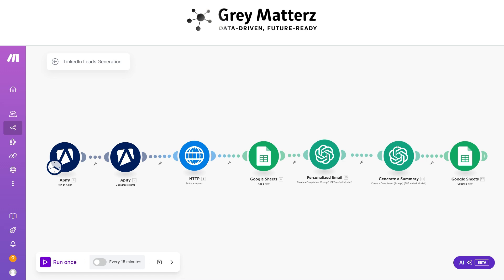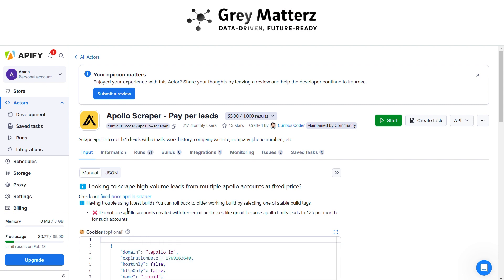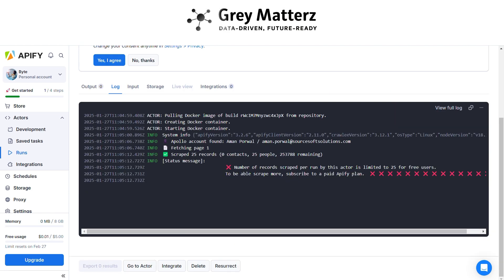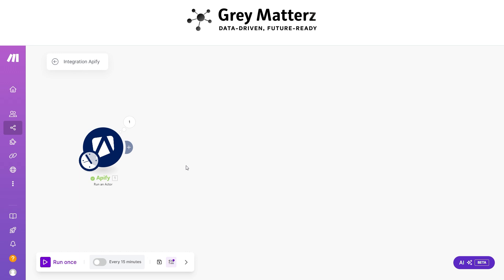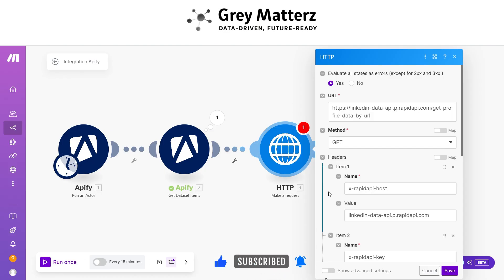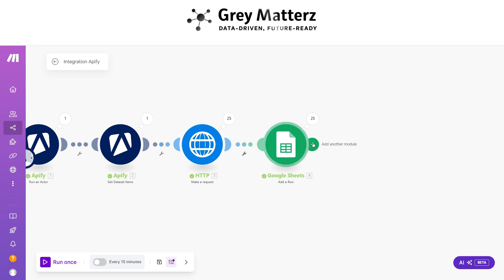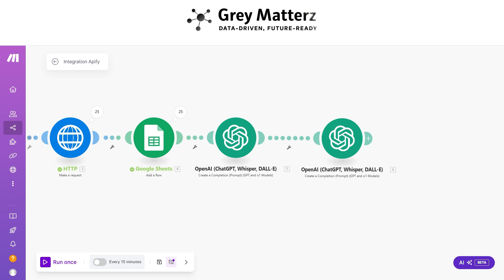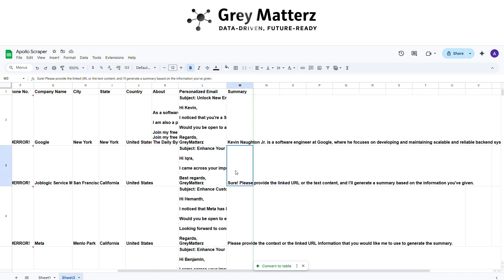How to Automate LinkedIn Lead Generation | No-Code Workflow with Make.com & Apify!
Automate LinkedIn Lead Generation with Make.com, Apify & Apollo – Step-by-Step Guide!

Tired of manually searching for leads on LinkedIn? 🚀 This video walks you through automating the entire lead generation process using Make.com, Apify, and Apollo, with all data stored neatly in Google Sheets. Save time, boost efficiency, and focus on growing your business!

🔹 What you'll learn:
✅ Scraping LinkedIn leads with Apollo & Apify
✅ Automating data storage in Google Sheets
✅ Using OpenAI to generate personalized emails
✅ Running a fully automated workflow
Watch till the end and start automating your LinkedIn lead generation today! 🔥

Let's collaborate to accelerate growth and efficiency with AI-powered automation and smart systems 🔗